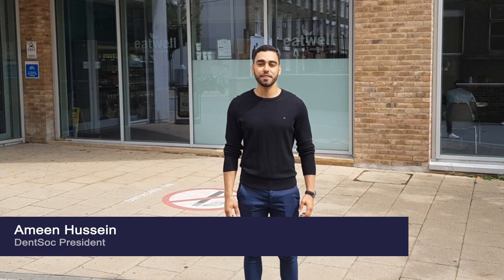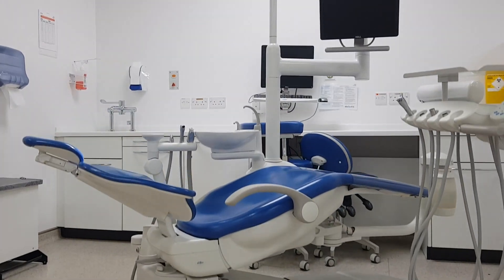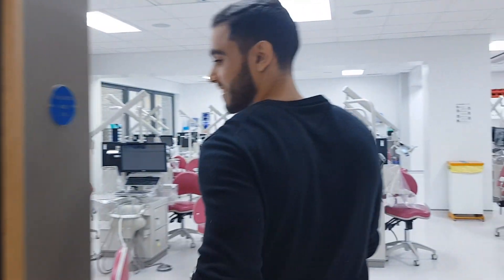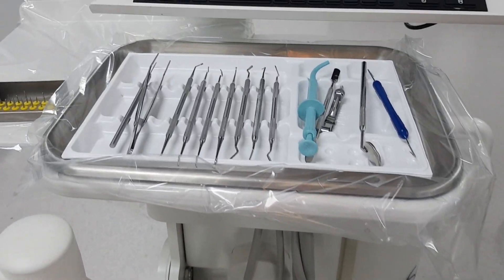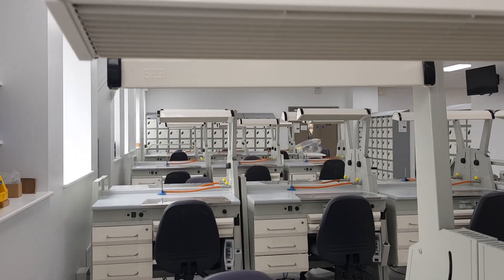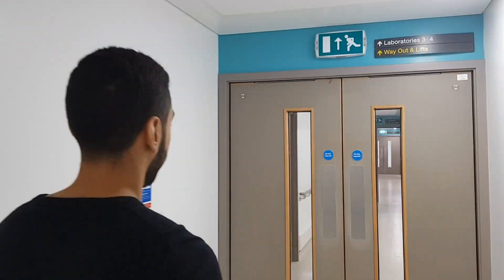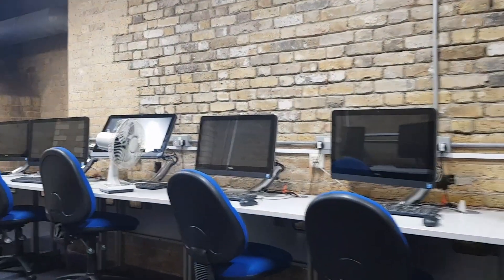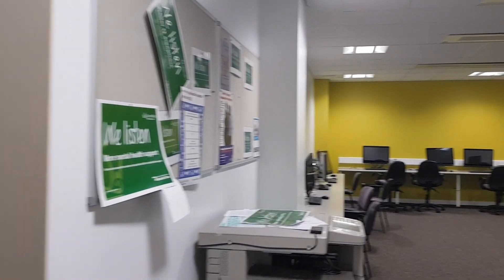LOOK INSIDE OUR DENTAL HOSPITAL & CAMPUS TOUR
Look familiar? Our president Ameen recently visited our state-of-the-art London Dental Hospital to give incoming freshers and future applicants a quick tour!

Showcasing Whitechapel’s finest, he also popped over to our beautiful campus library.
Fun fact: Formerly the Church of Philip St Augustine, it was converted to a medical & dental library in 1985-8 😲

For any potential applicants, we’d love to show you around in person! Why not book an open day at Barts and The London School of Medicine & Dentistry?